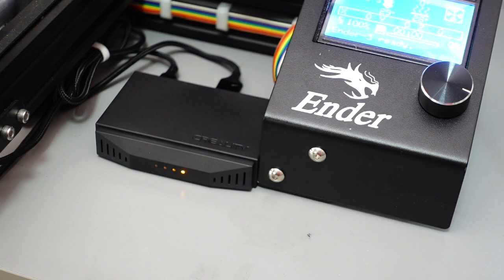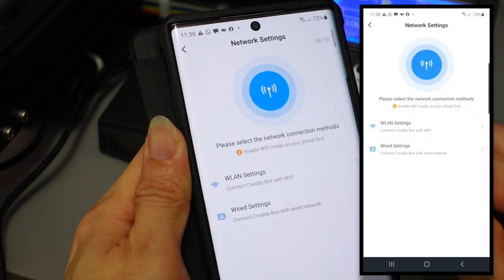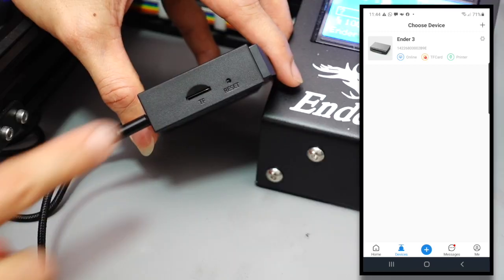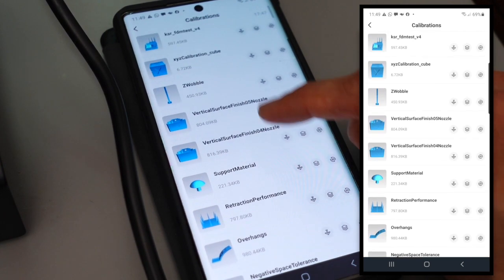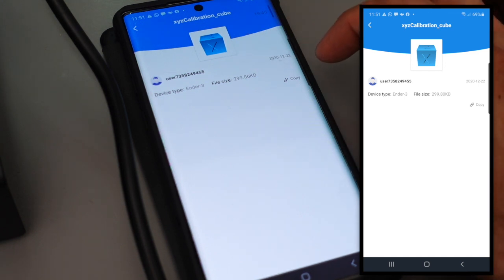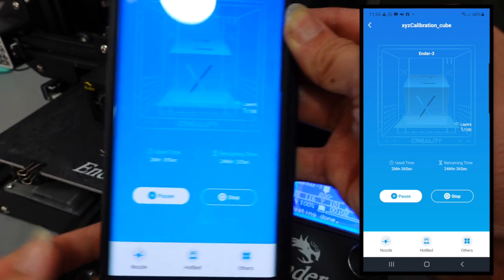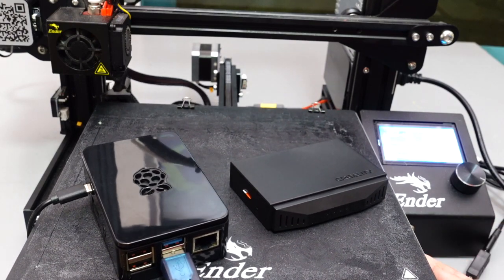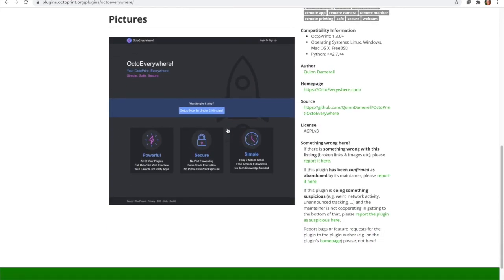Creality WiFi Cloud Box unbox, setup guide and review (A Beginner's view)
Unboxing, app installation and setup the Creality WiFi Cloud Box. And a quick comparison with Octoprint on Raspberry Pi from a beginner's view.

It's an easy to use right out of the box solution. Recommended for beginners and an easy way to make your Creality CR series , Ender Series or other compatible printers wireless, online and "connected"